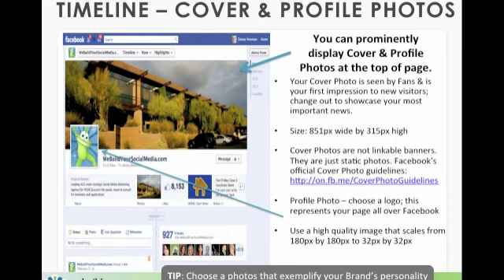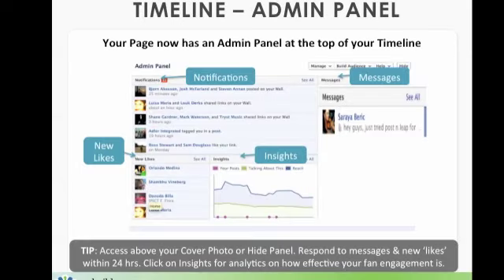Facebook business page changes for March 2012 - you need to know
This is what you have to see to understand the new changes on Facebook and how you can use them to better your results with your customers.